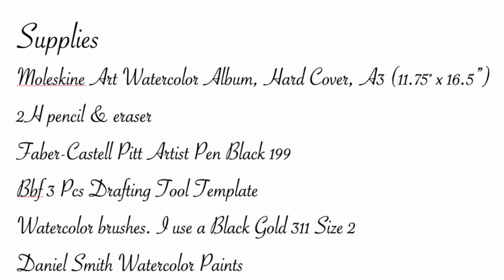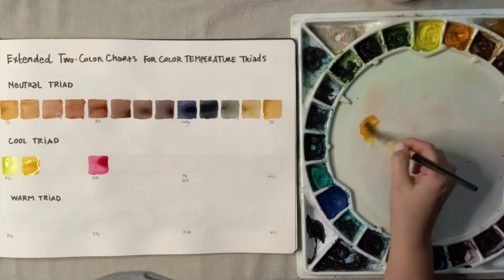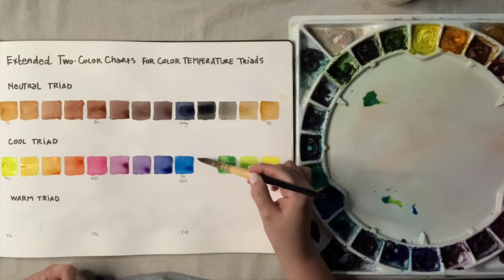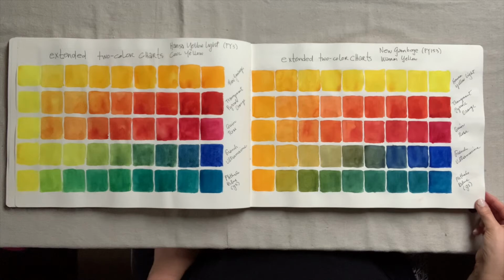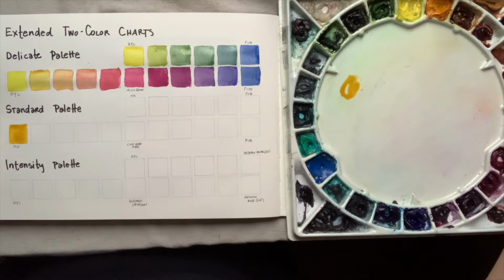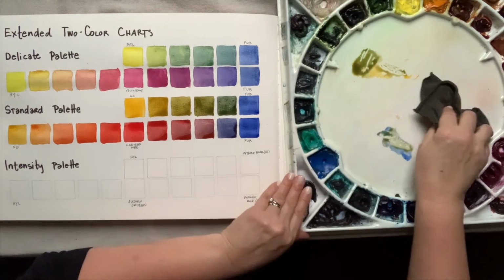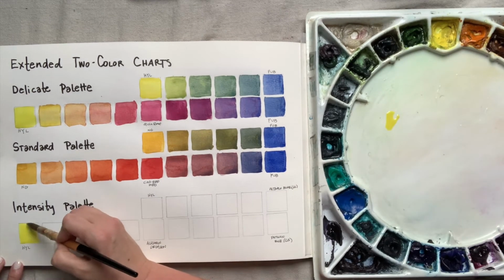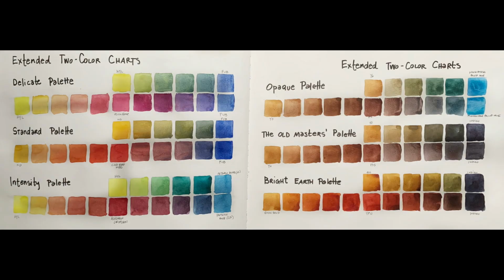Extended Two Color Charts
Explanation and demonstrations of painting various extended two-color charts. I discuss the process of creating extended two-color charts and use several triads to show color choices, color mixes, and color harmony.